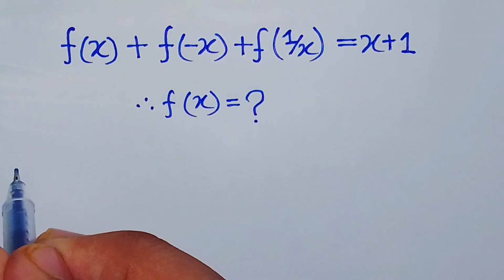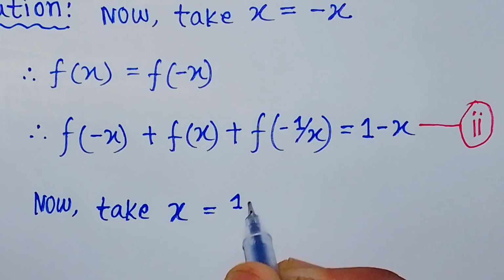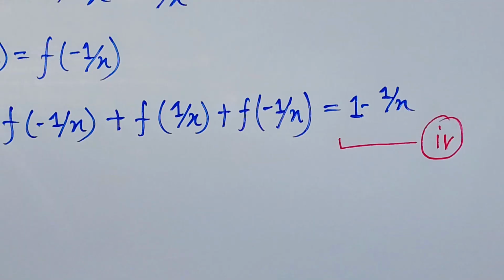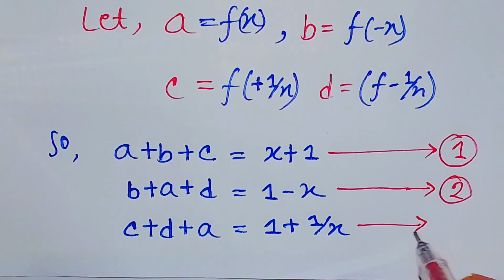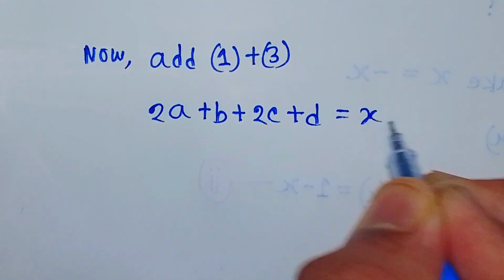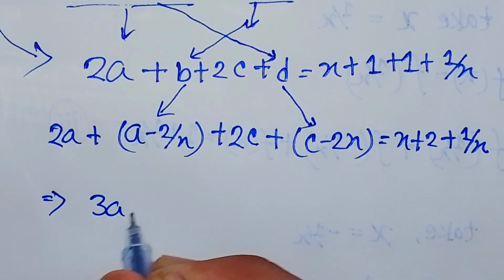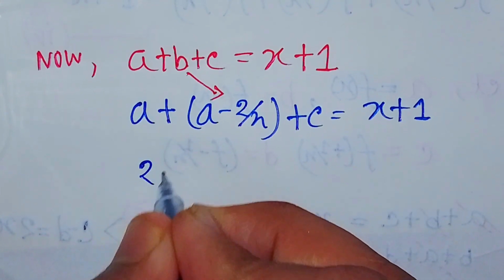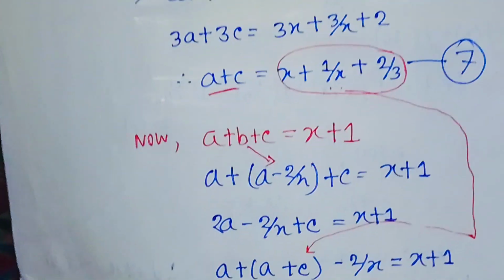Solving a 'Harvard' University entrance exam question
This video shows an analytical way of solving for f(x) in this olympiad math equation
f(x) + f(-x) + f(1/x) = x + 1 | what is f(x) ?

Solving for f(x) in this nice exponential equation | Step-by-Step | Math Olympiad Mathematics

👉 Topics covered:
-Exponential equations
-Laws of exponents (indices)
-Rewriting expressions using a common base
-Simplifying exponential expressions
-Solving for the unknown exponent

Only 1% Got This Viral Math Olympiad! | Can you solve it?

Calculus,Algebraic expressions,Mathematics